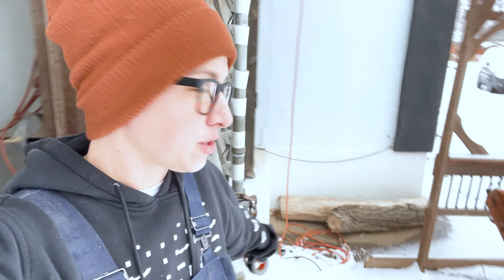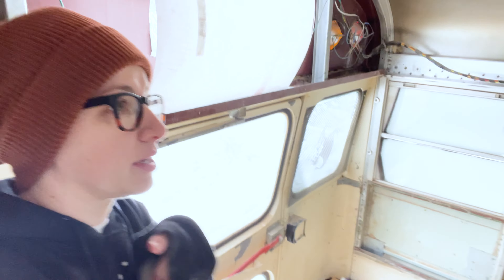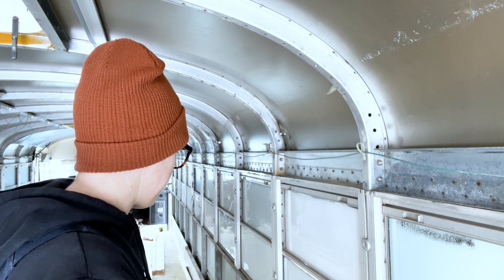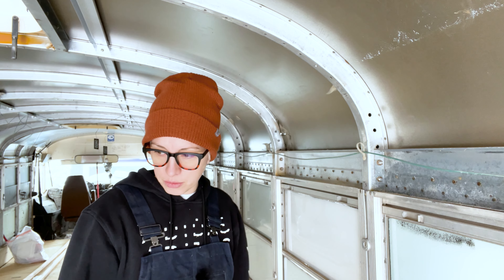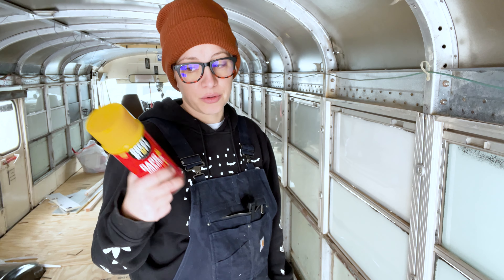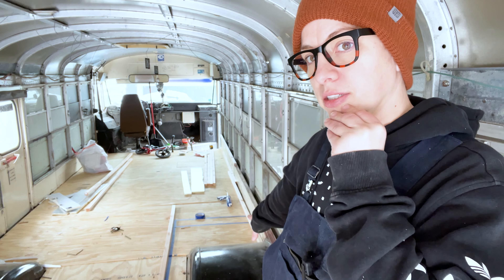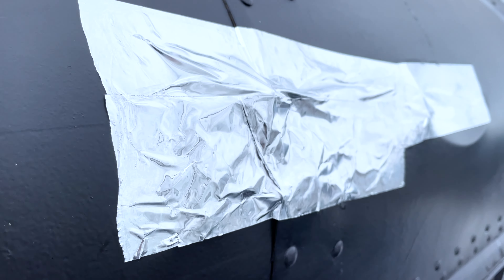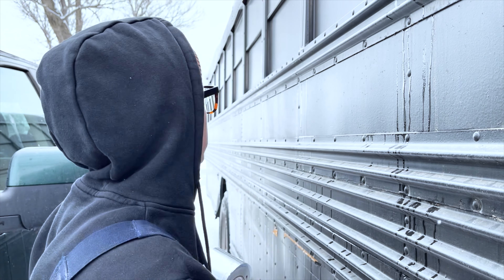Snow Storms and Holes in the Bus Roof - What to Do? // TEMPORARY FIX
This week we are fixing holes in the roof, after a snow storm I could no longer wait to at least get a temporary fix on these holes to prevent leaking into the bus.

I will say try not to put anything like this off until you've already had a snow storm or raining or way too cold to have any good solutions. But as always I'm here to help you learn from my mistakes, don't wait until the snow storm to fix holes in your bus roof.

I'm so ready to have a heater on this bus, this winter trying to build out the skoolie has been pretty brutal.